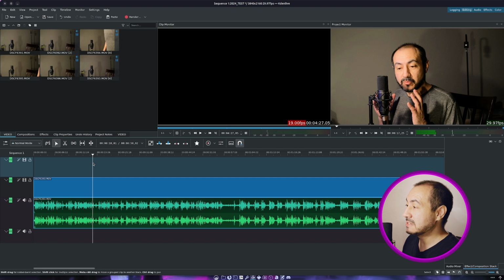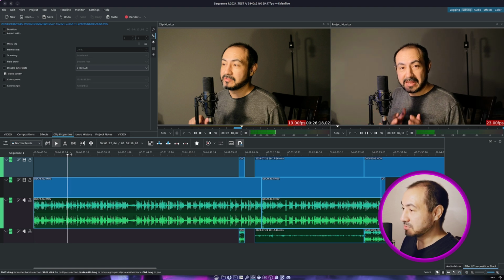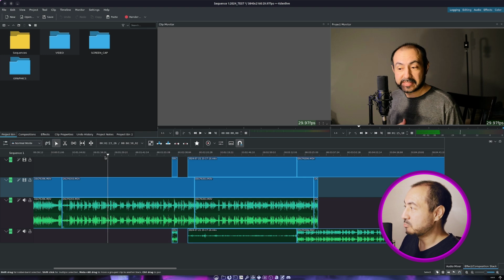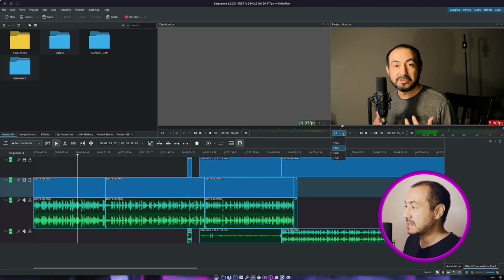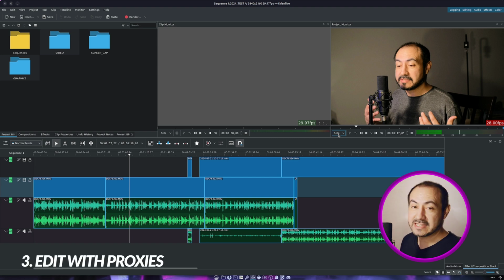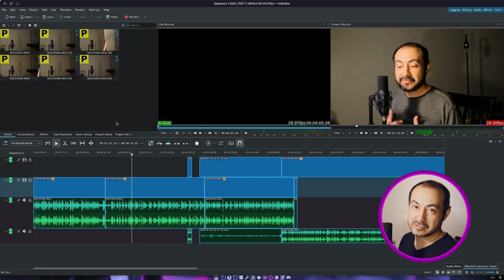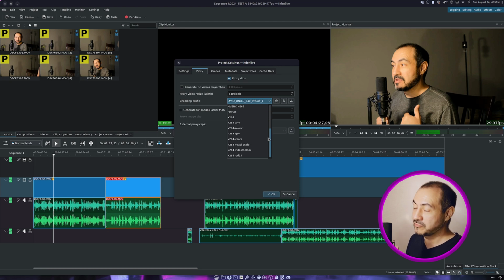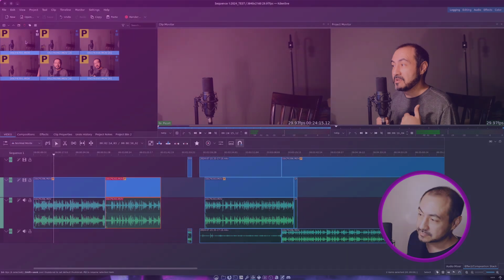3 KDENLIVE TIPS FOR SMOOTH EDITING (Running On Linux)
Are you frustrated because editing in the timeline feels choppy and sluggish in Kdenlive? Try this 3 tips and get a performance boost with your editing experience.

00:00 - INTRO
03:33 - TIP #1: DISABLE TRACK COMPOSITING
06:07 - LOWER PREVIEW RESOLUTION
07:52 - EDIT WITH PROXIES
12:07 - WRAP-UP

**ANY CHANNEL SUPPORT IS APPRECIATED!**

MY PC DISPLAY (ASUS ProArt)
MY KEYBOARD (Keychron K3 PRO)
MY MOUSE (MX Master)
MY AUDIO INTERFACE (UA Volt 2)
MY MIDI KEYBOARD (NI KOMPLETE M32)
MY CURRENT LAPTOP (yes its a Mac)